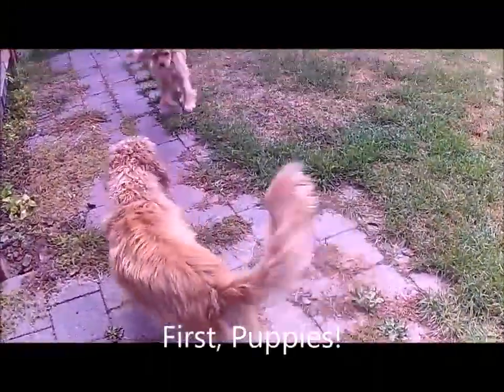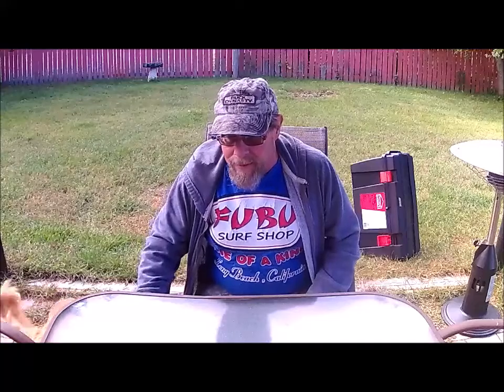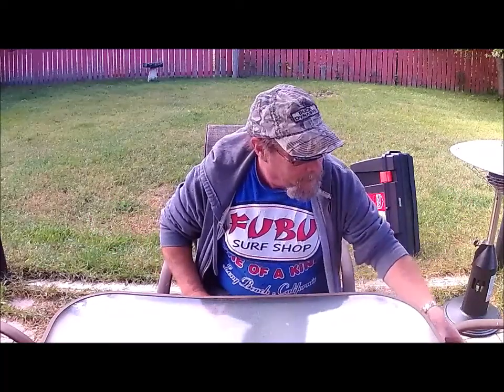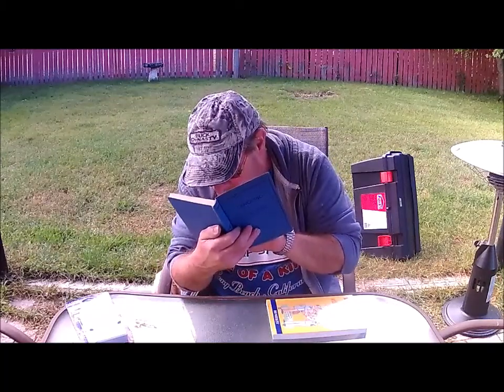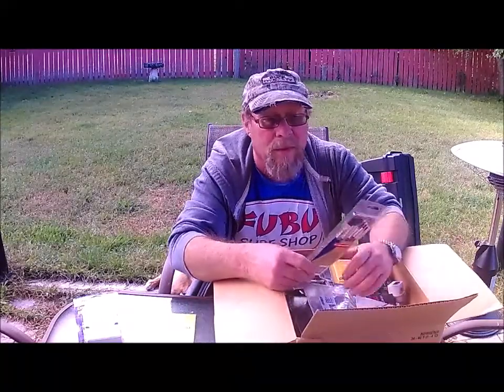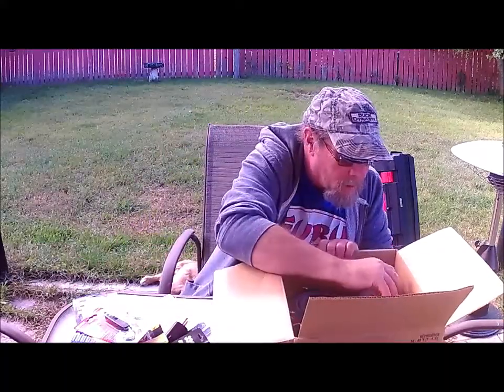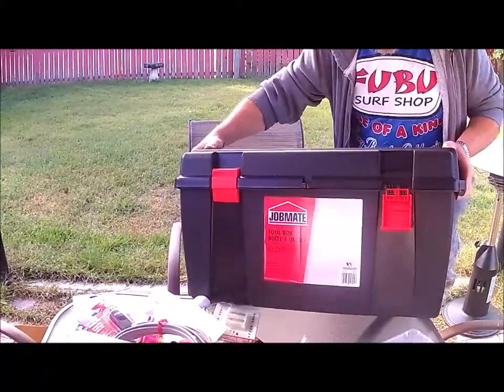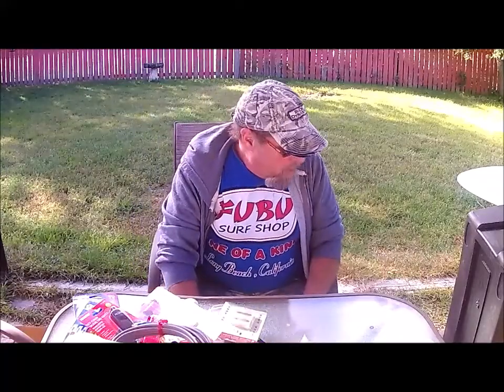Yard Sale Finds September 15, 2019 I thought it was all over, But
Saw a sign and had to go.